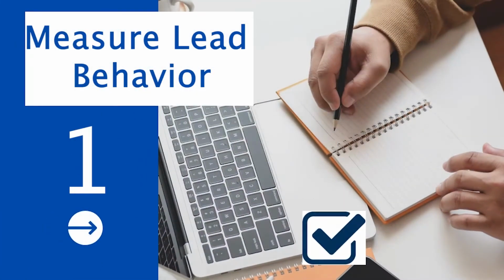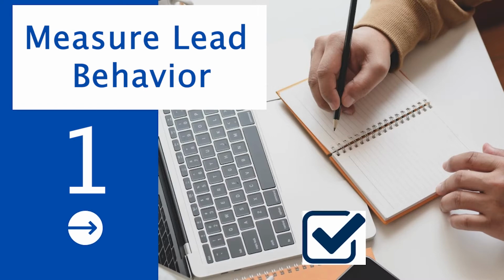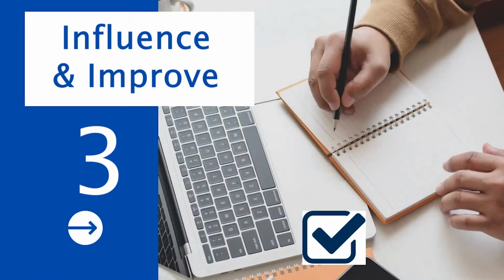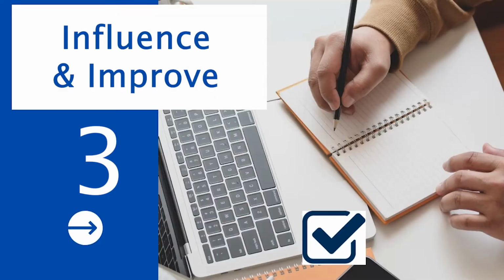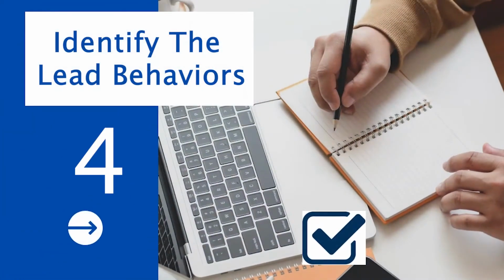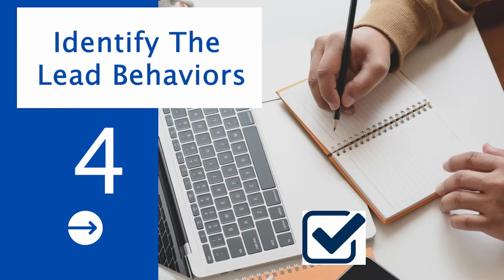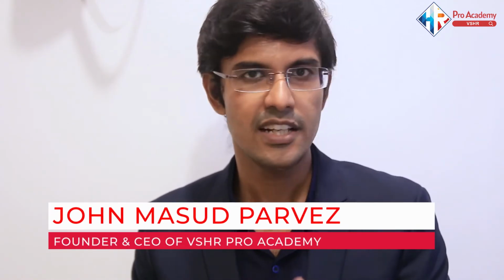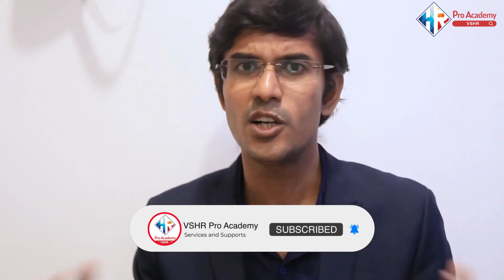How to avoid failure during operational project execution?